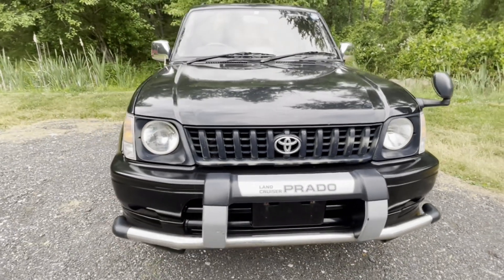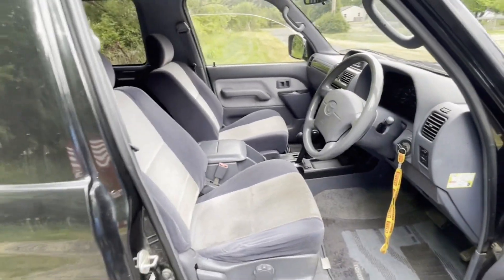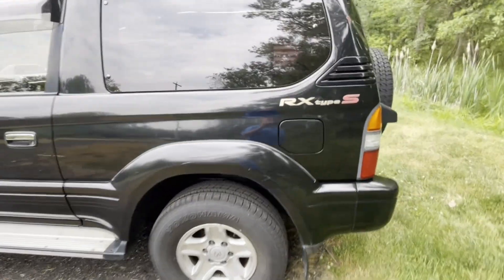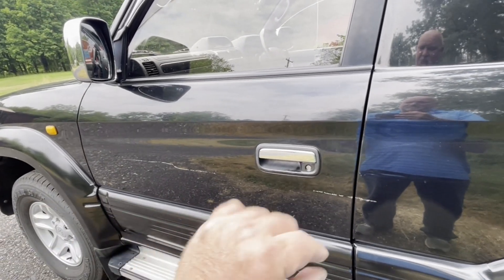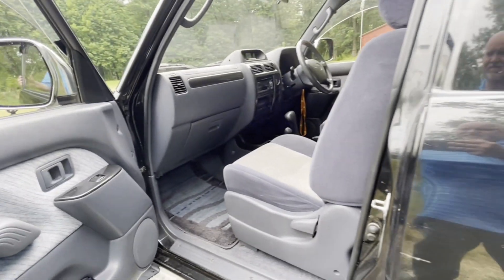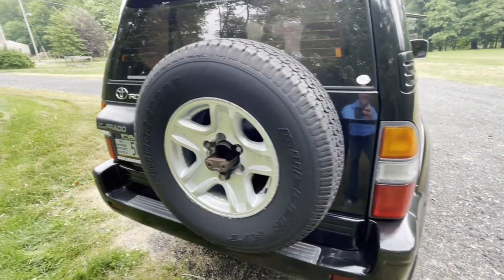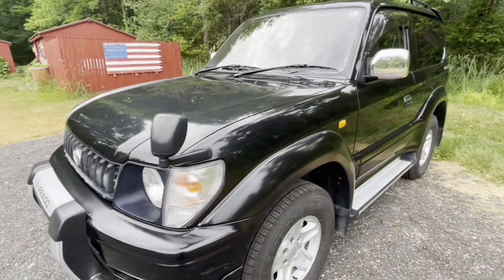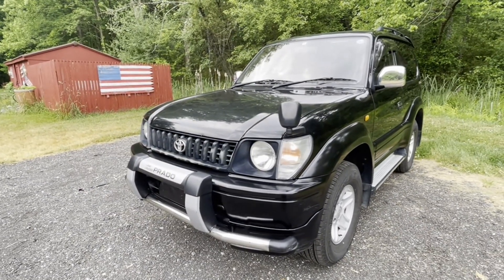1998 Toyota Prado - First Contact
We just bought this 1998 Toyota Prado. It came from Japan and we are planning on cleaning it up and documenting all the interior/exterior repairs we do it.
Leave us comment if you want us to focus on specific topics